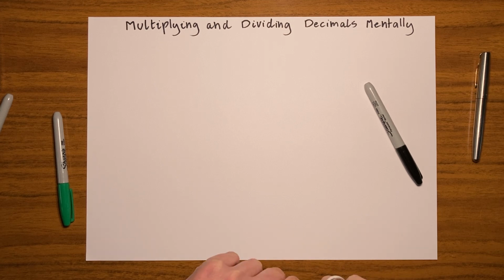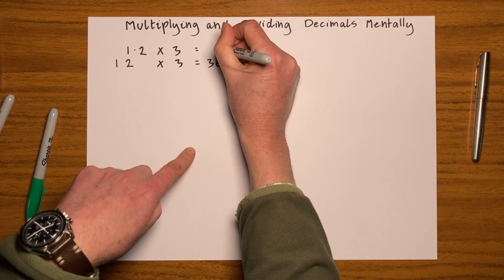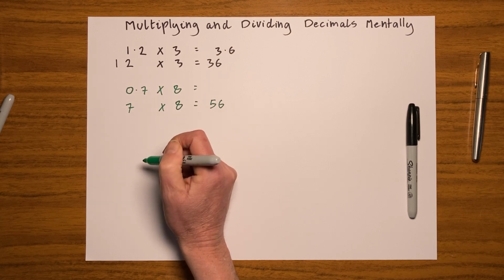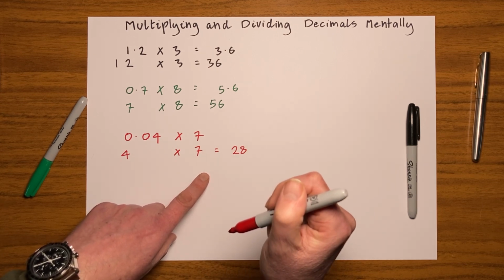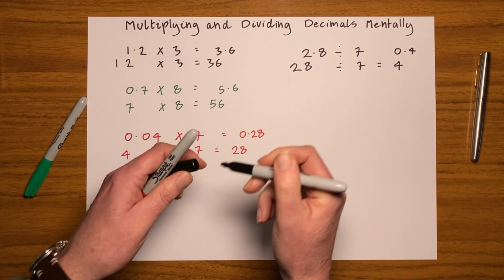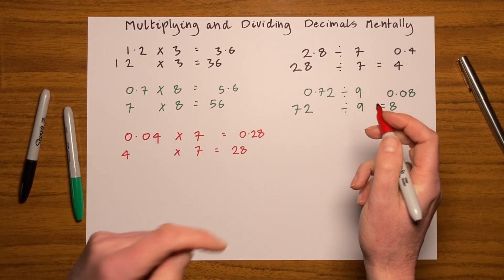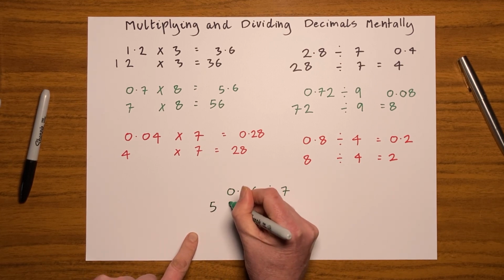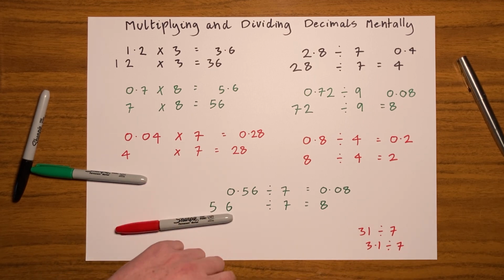Multiplying and Dividing Decimals Mentally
Use your knowledge of times tables and place value to mentally multiply and divide decimals. and see our comprehensive collection of Maths and Grammar video tutorials covering the UK Primary National Curriculum Key Stages 1 & 2.